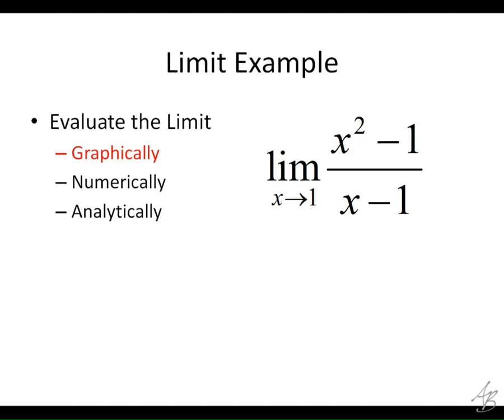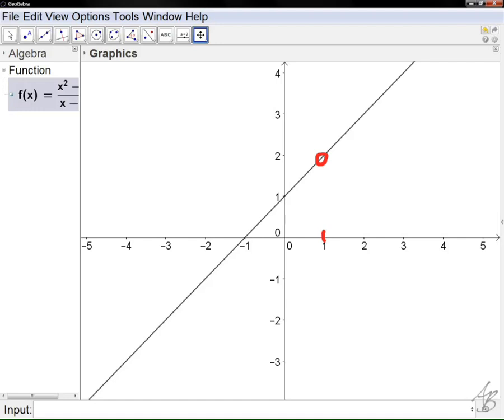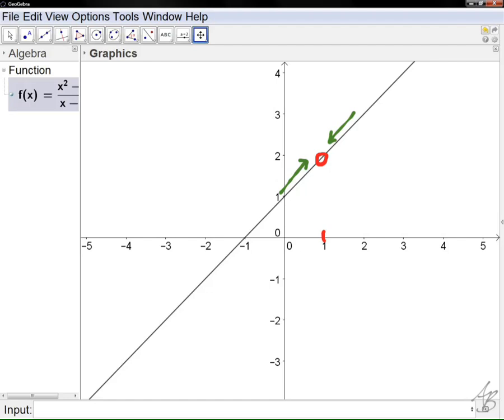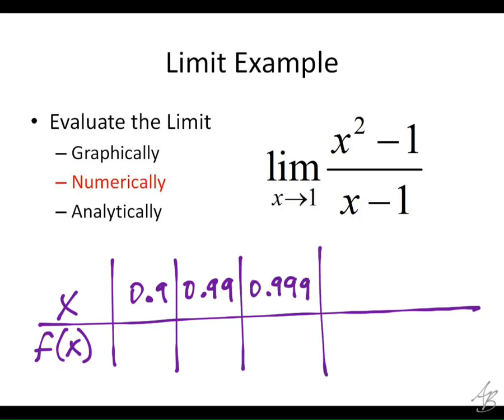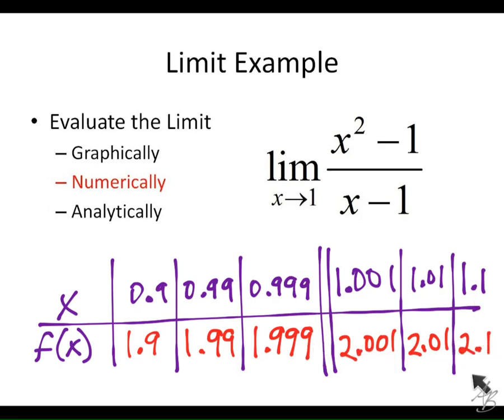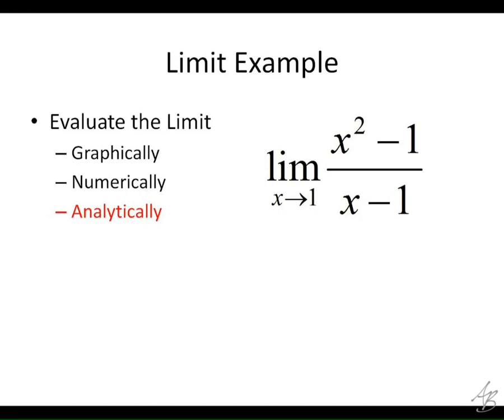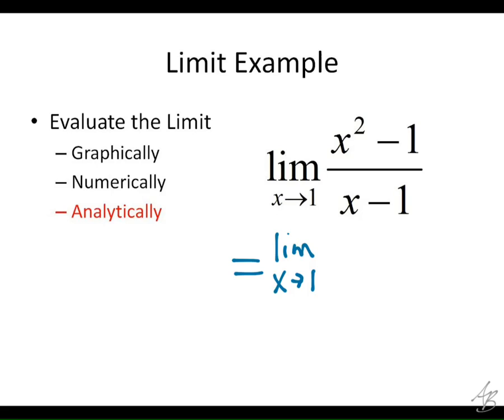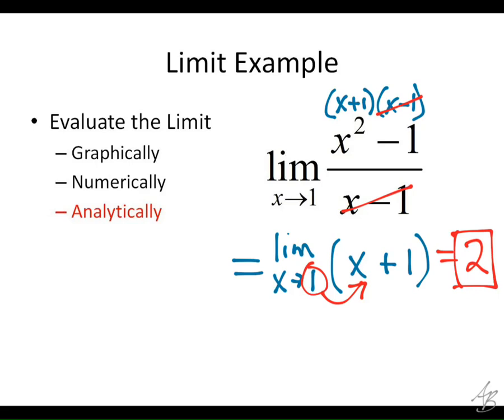Limits (applied to instantaneous ROC, examples)